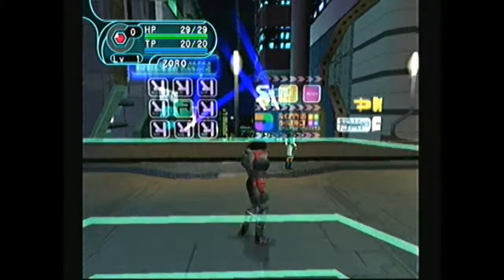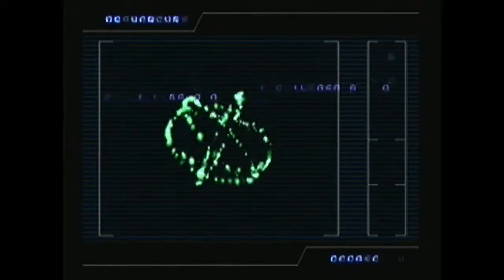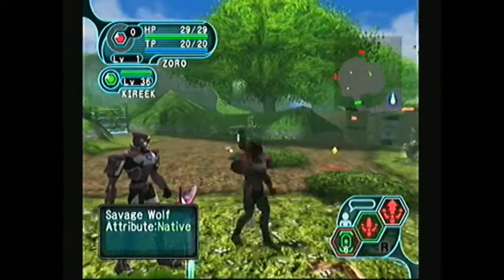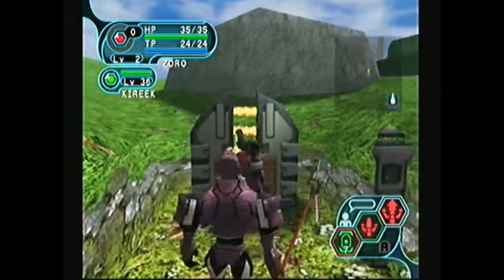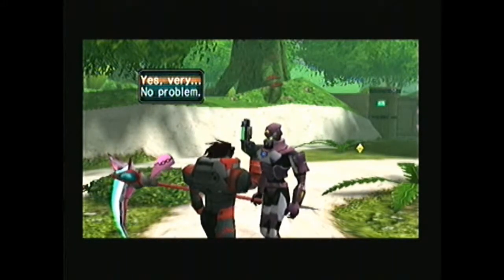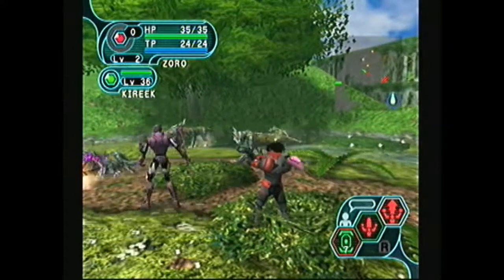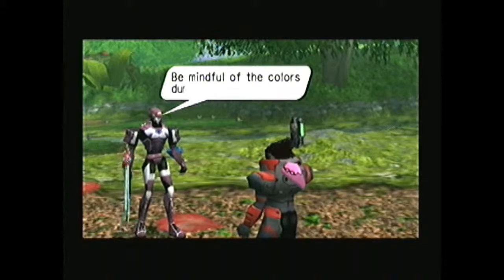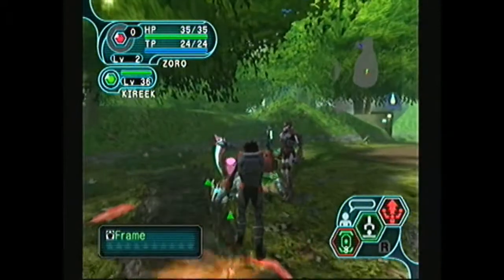Let's Play Phantasy Star Online Plus Episode 1 & 2 Part 2 Episode 1 It's ASH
Quick tour and starting our first Quest